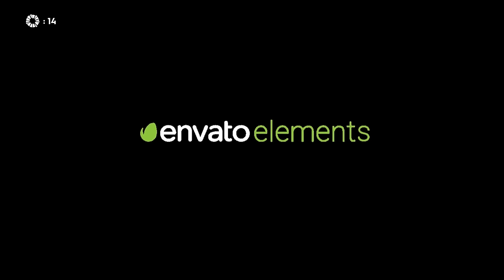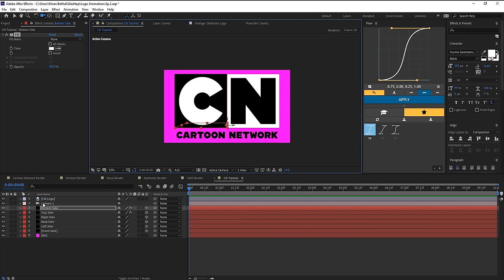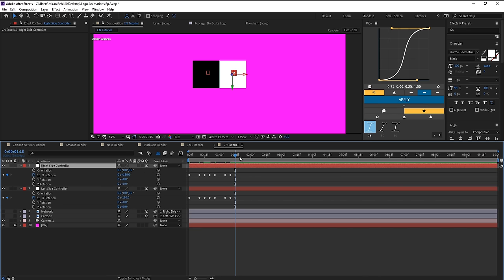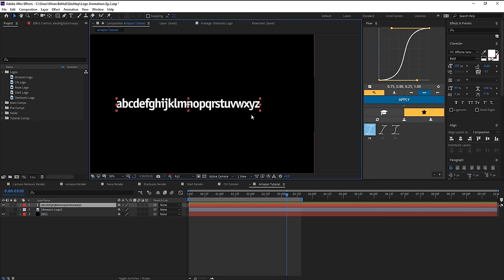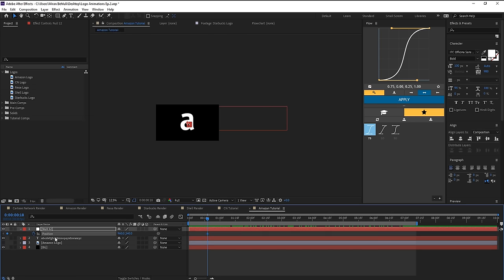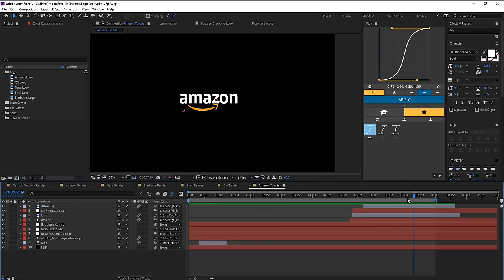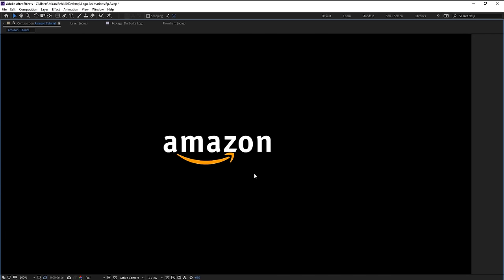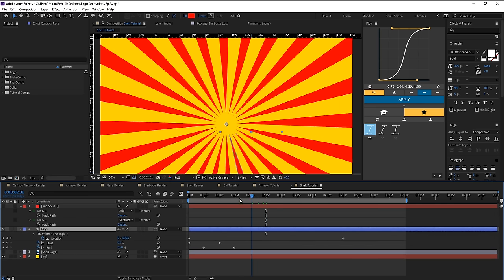Logo Animations Ep.2 - After Effects Tutorial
1:13 Cartoon Network Logo
16:14 Amazon Logo
36:07 Shell Logo
48:35 Starbucks Logo
1:10:25 Nasa Logo